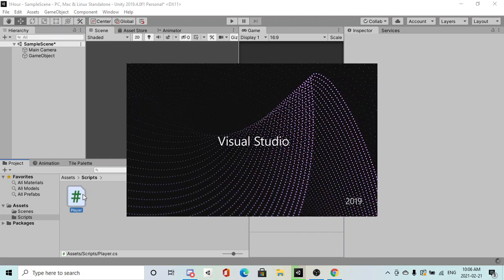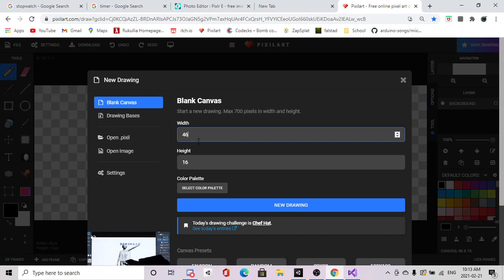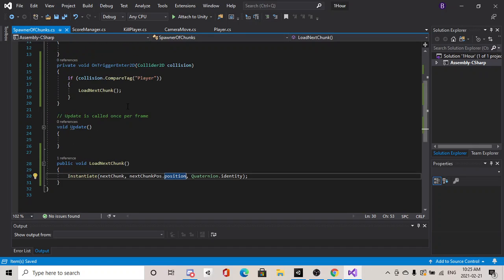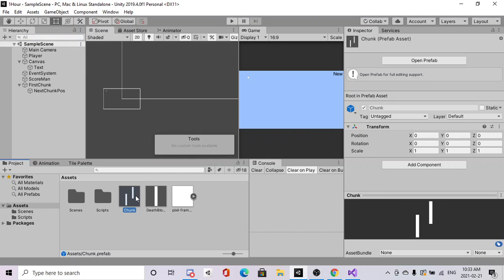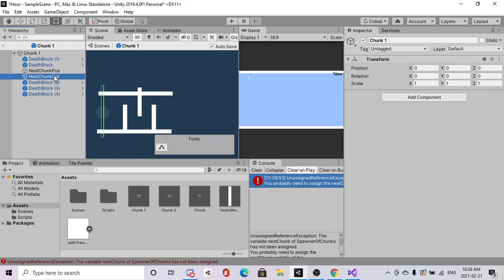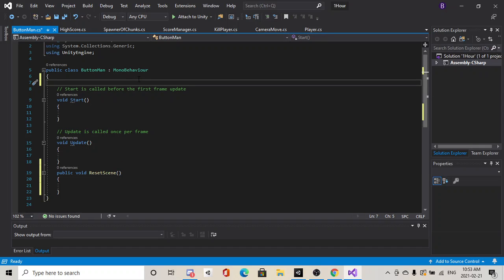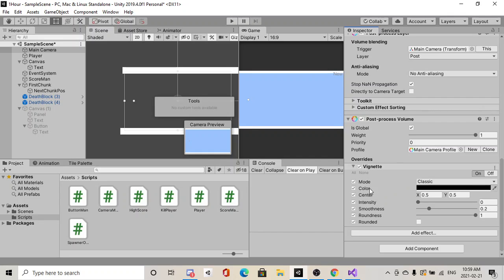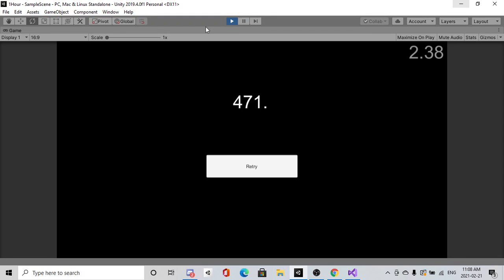Game Made In One Hour Raw Footage